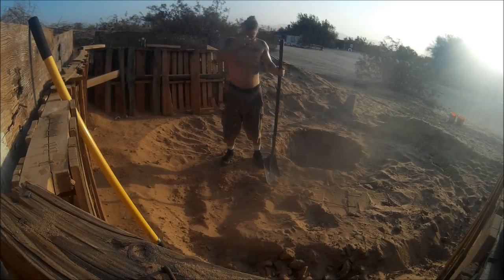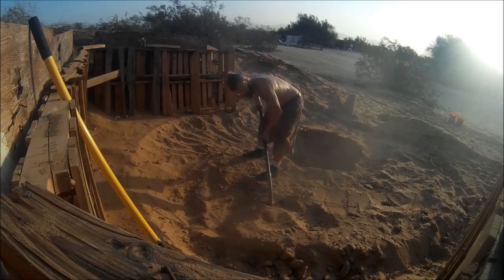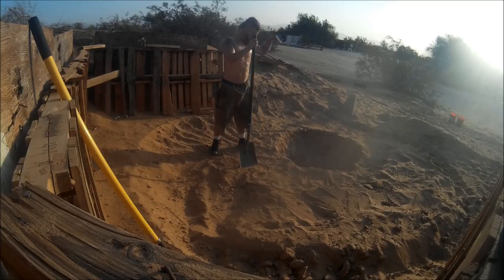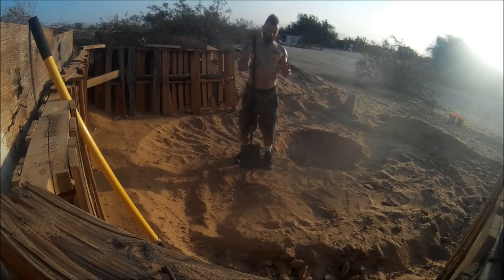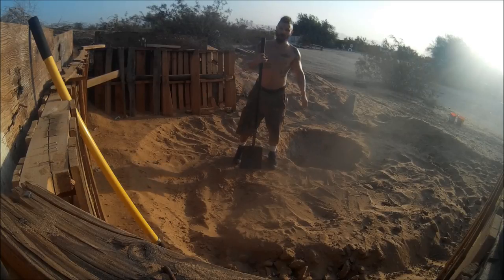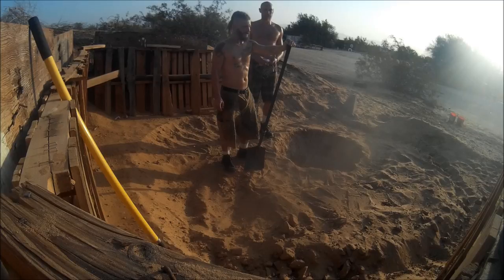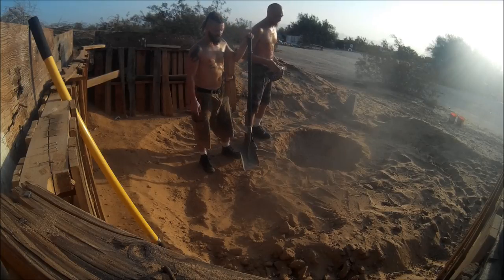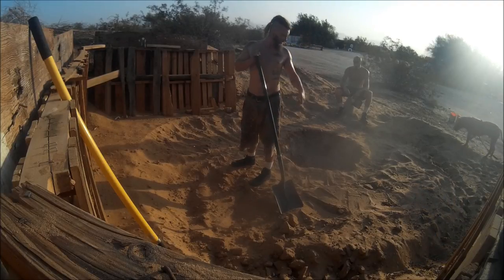Adobe House Preview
A sneak peek at the Library's Adobe House project.

You can also send us care packages:
Slab City Library